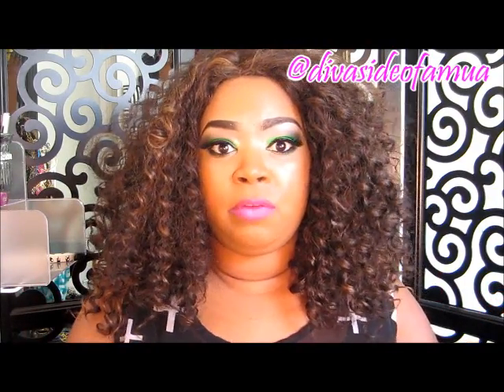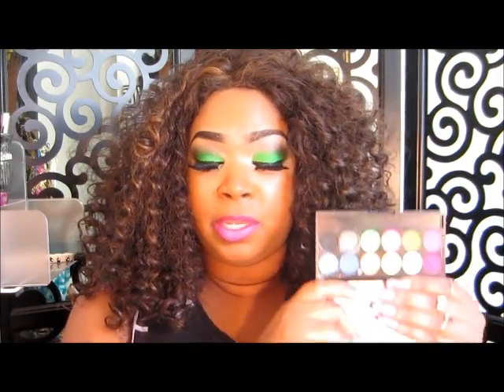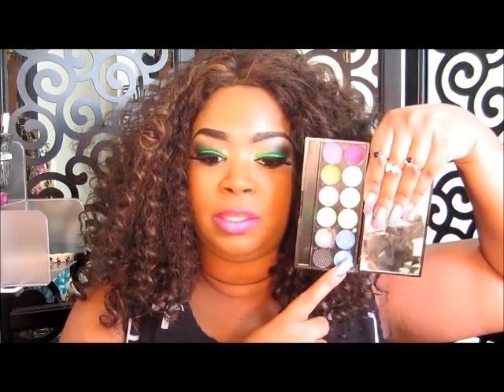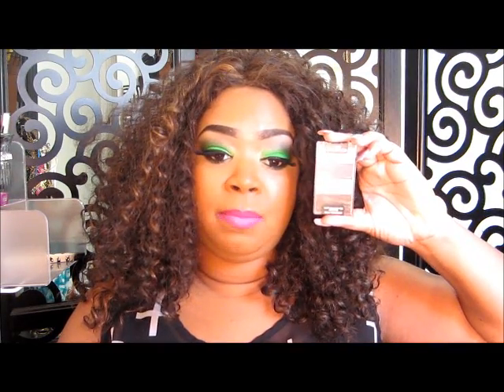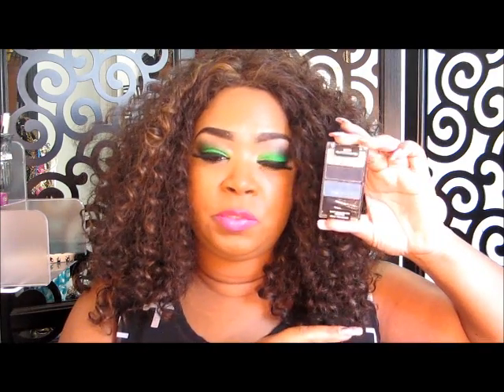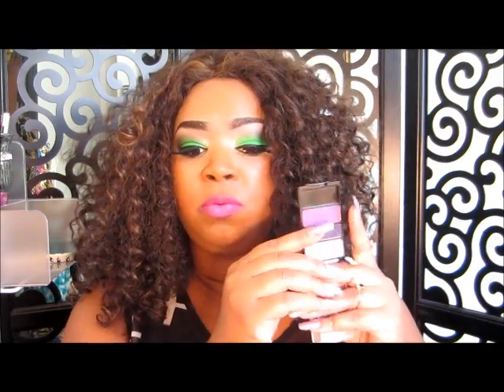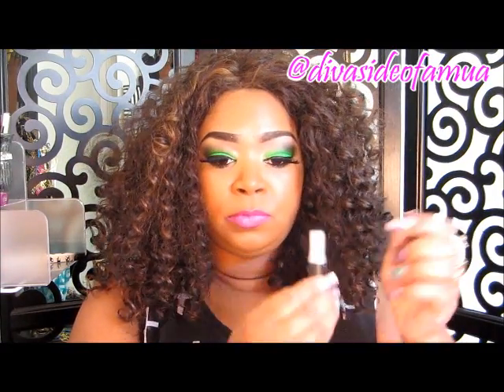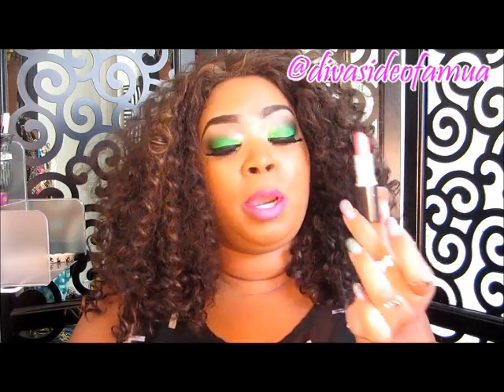Makeup Tutorial | Neon Camouflage Look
=OPEN ME=

               Be Empowered and Be Gorgeous

YES I am a promoter for Glama Girl Cosmetics. In no way does this status effect my honest opinion of Glama Girl  Cosmetics' products. I stand by the products I use. Yes these items are sent to me  free of charge, for demonstration purposes only. All other items in the video (s) are purchased & owned by myself, unless otherwise stated. Thank you!